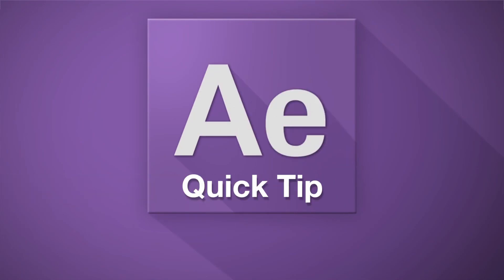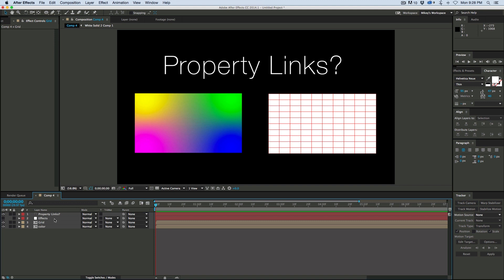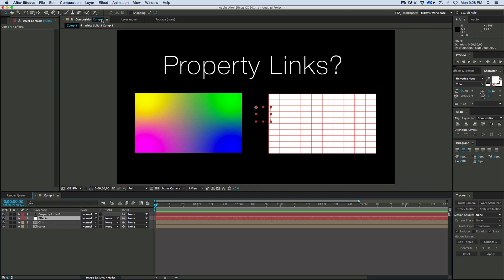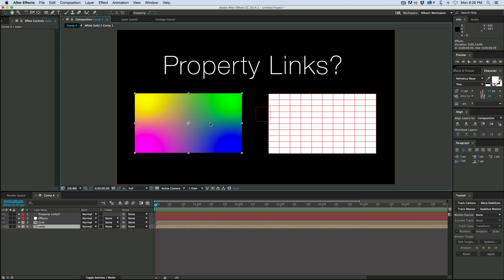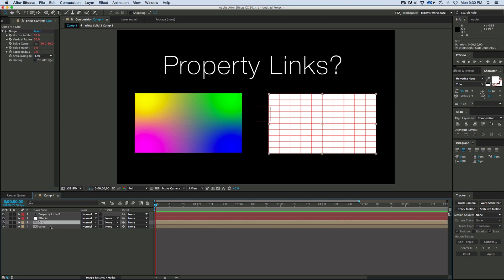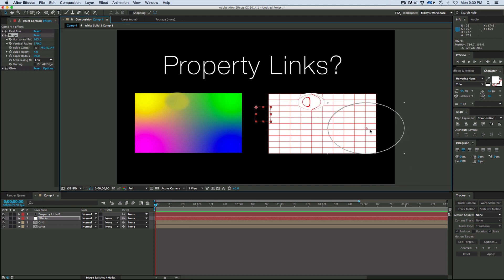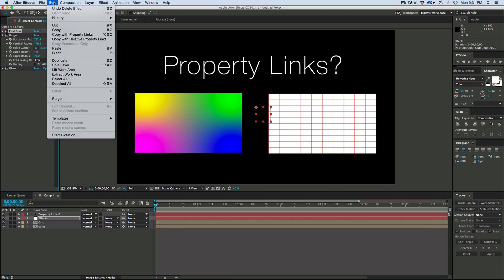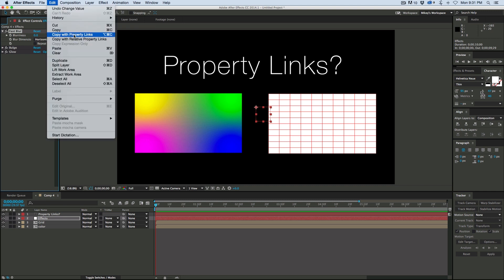Use property links in After Effects to simulate Nodes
Node based compositing? have you heard of it, well did you know you can simulate many of the features of Nodes inside of After Effects, but still have the timeline/composition based editing you are used to.
Its a feature in After Effects Creative Cloud called copy with property links.  Check it out.